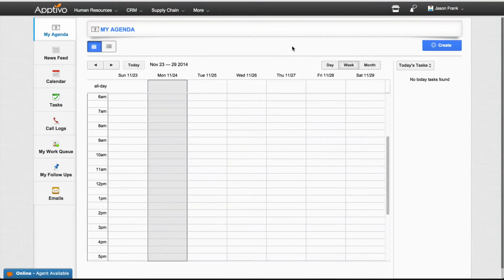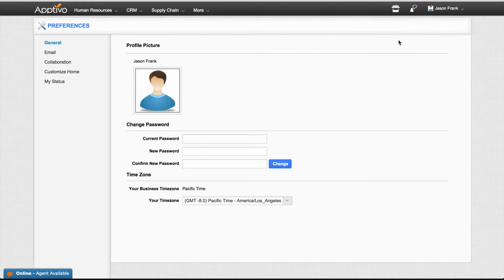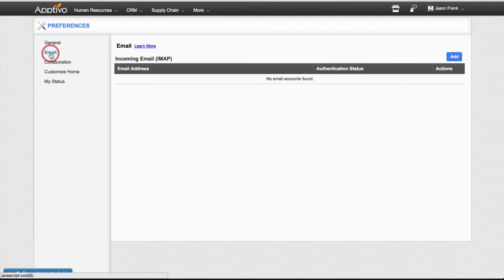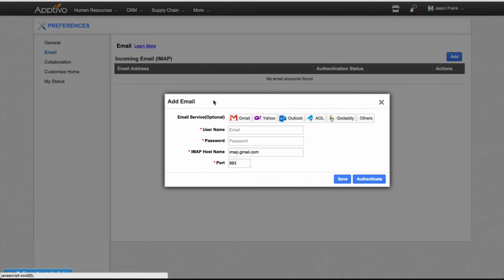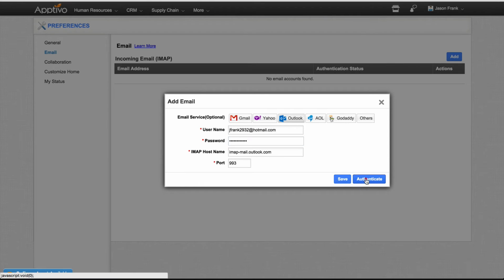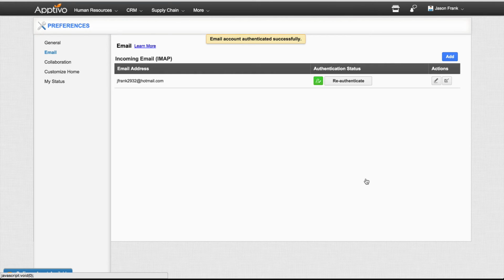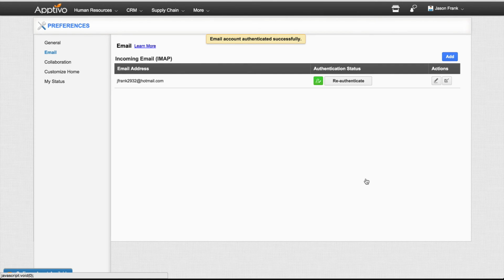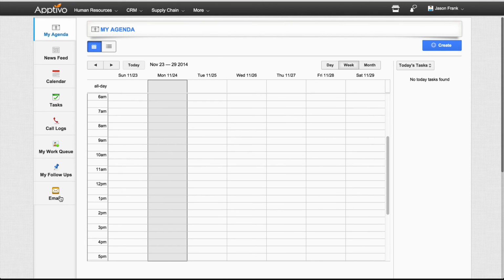Apptivo Answers - Email Setup (IMAP)